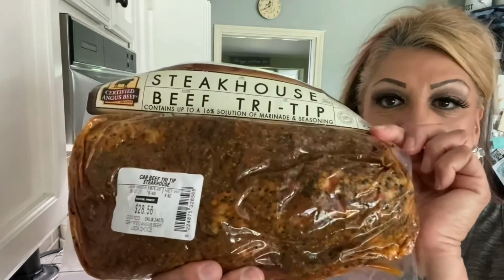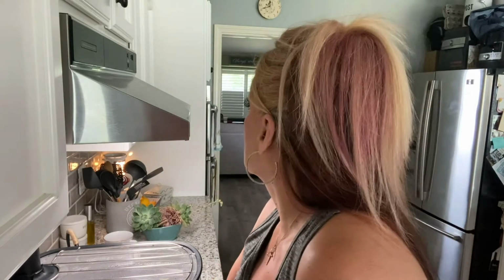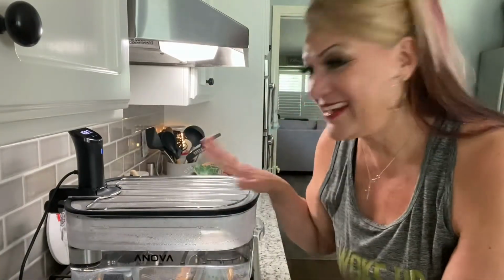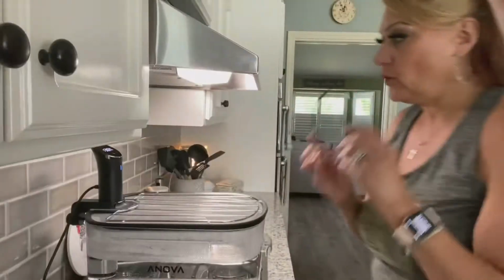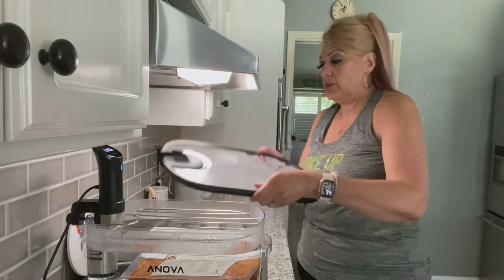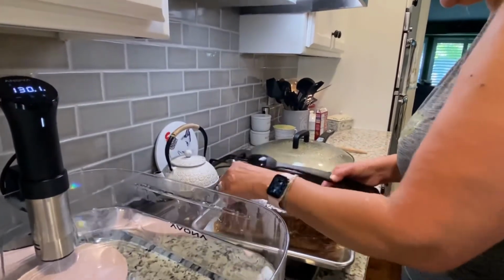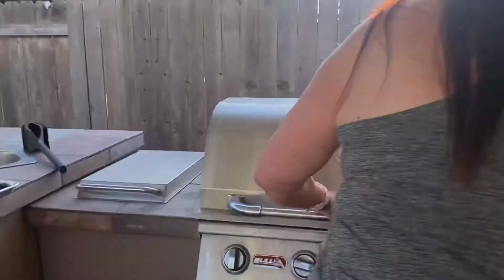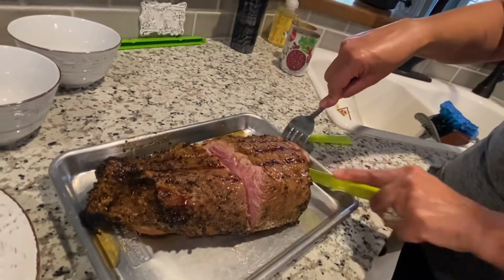🔥🥩 Sous Vide Tri-Tip 🥩🔥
Using the Anova Precision Cooker to make a pre-packaged Costco Tri-Tip.
Goal was to cook a rare Tri-Tip and to achieve the most tender Tri-Tip possible.